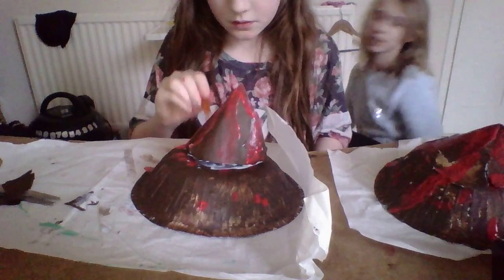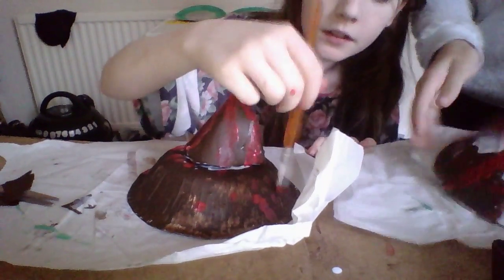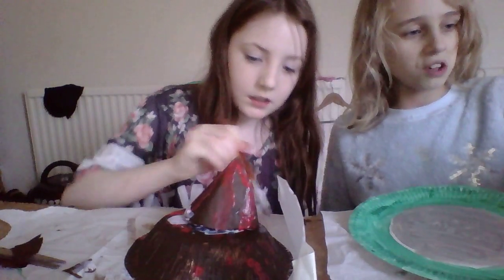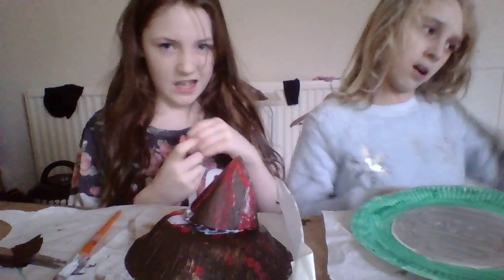crazy craft- episode 1- volcano- part 2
painting the land!!!